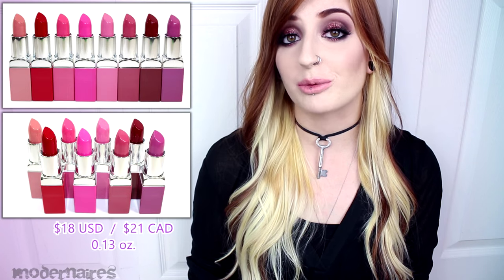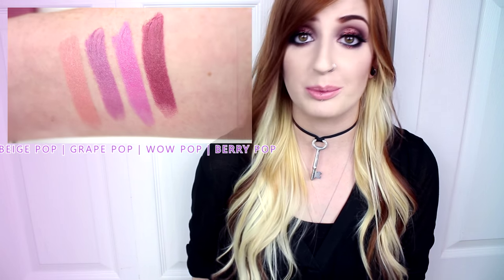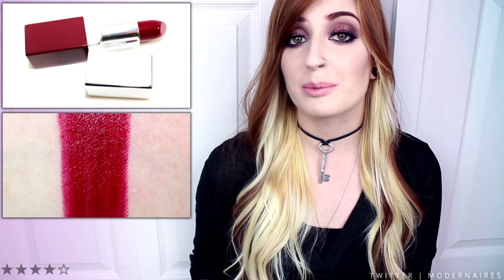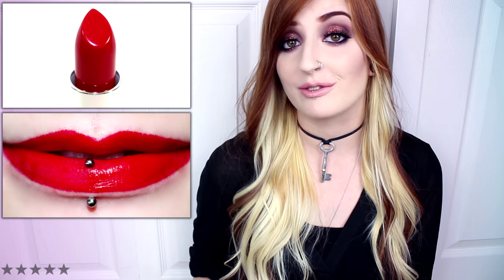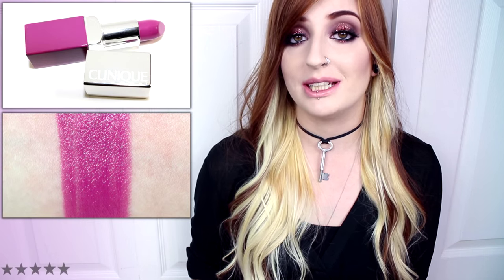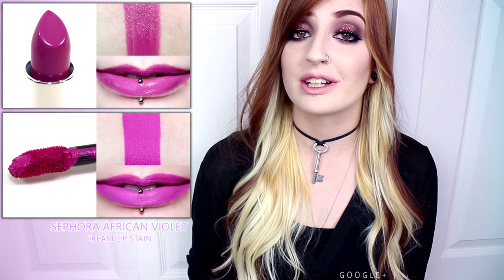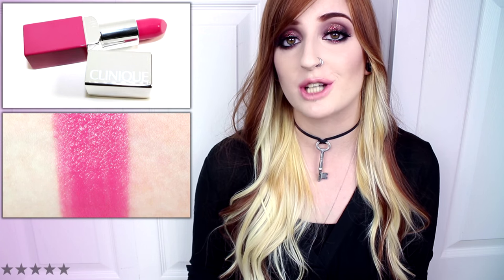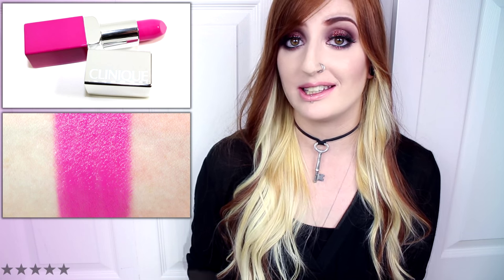Review & Swatches: CLINIQUE Pop Lip Color + Primer | Dupes!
This video is a review on the Clinique Pop Lip Color + Primer Lipsticks! Besides the cute packaging, these lipsticks are lightly moisturizing, fragrance-free and supply a nice, low-maintenance pop of color to lips! Perfect for those who want to wear lipstick carefree!

Products Featured:
- Clinique Pop Lip Color + Primer in Beige Pop (0:46)
  * Dupe: Bite Retsina, Kat Von D Noble, Too Faced Melted Chihuahua
- Clinique Pop Lip Color + Primer in Berry Pop (1:21)
  * Dupe: MAC D for Danger
- Clinique Pop Lip Color + Primer in Cherry Pop (1:52)
  * Dupe: Too Faced Melted Velvet, Too Faced Melted Strawberry
- Clinique Pop Lip Color + Primer in Fab Pop (2:19)
  * Dupe: Kat Von D Lovesick, Melancholia
- Clinique Pop Lip Color + Primer in Grape Pop (2:52)
  * Dupe: Too Faced Melted Violet, MAC Heroine, Men Love Mystery, Sephora African Violet
- Clinique Pop Lip Color + Primer in Plum Pop (3:34)
  * Dupe: Too Faced Melted Fig, Kat Von D Mother, Sephora Marvelous Mauve, Pink Souffle
- Clinique Pop Lip Color + Primer in Sweet Pop (4:15)
  * Dupe: Kat Von D Lovesick
- Clinique Pop Lip Color + Primer in Wow Pop (4:43)
  * Dupe: MAC Candy Yum Yum, Kat Von D Backstage Bambi

Rings:
- The Rogue and The Wolf "The Hunt" Ring in Black
- The Rogue and The Wolf "The Hunt" Ring in Old Steel

Nails:
- Formula X in Thrilling

Donations help keep my channel and blog running with the products, equipment, software, supplies and time needed to produce it. Every bit of support is greatly appreciated, but not expected or required. For more information and ways to help, please Thank you!